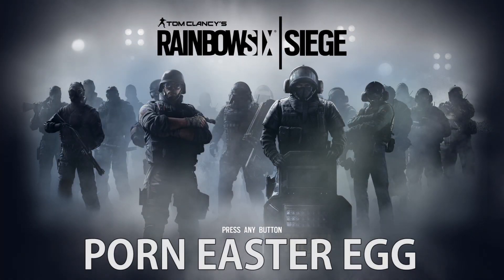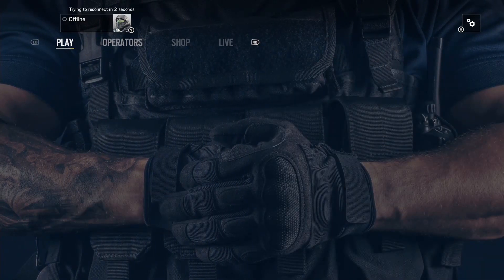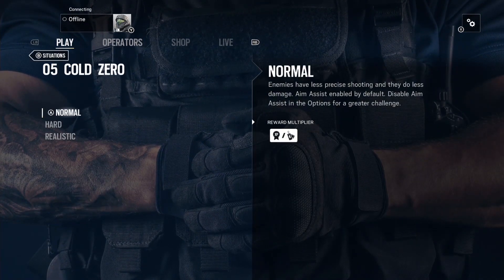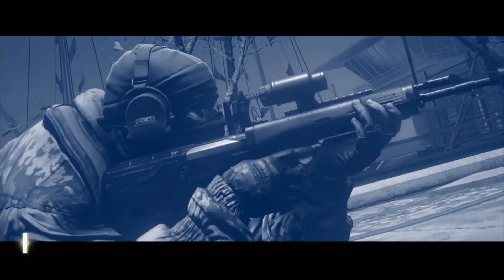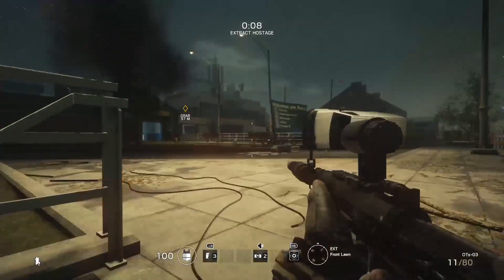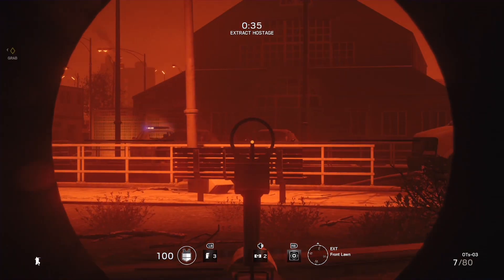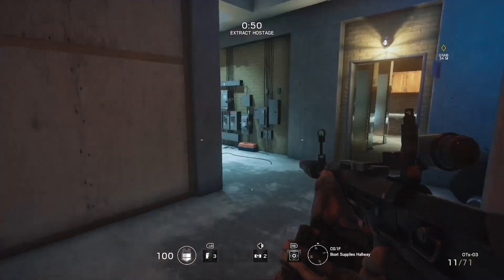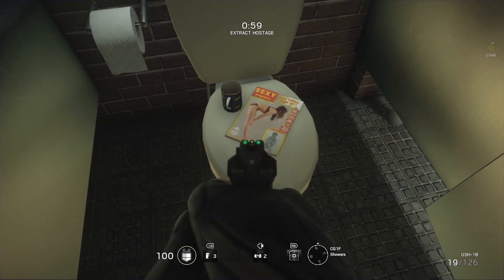Porn Easter Egg - Rainbow 6 Siege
SDreadnoug and Dogster202 show you a very naughty easter egg in Rainbow 6 Siege!